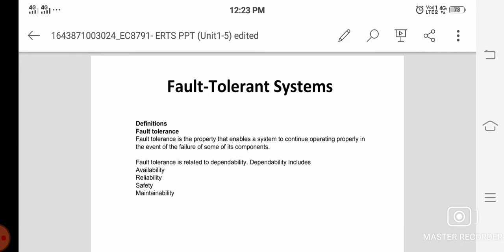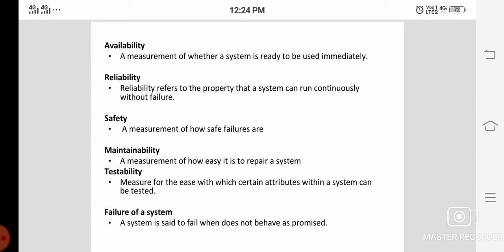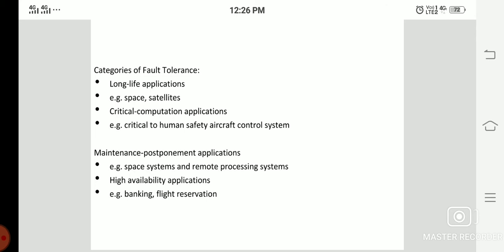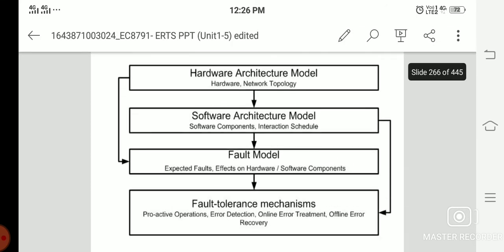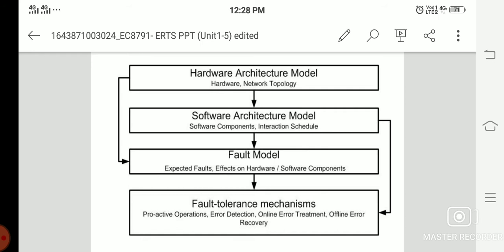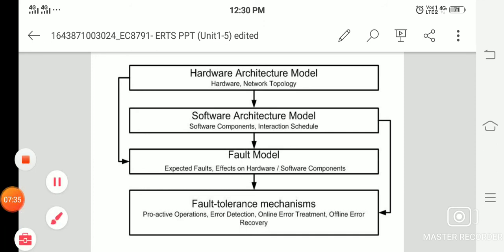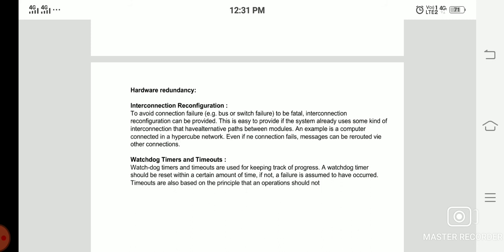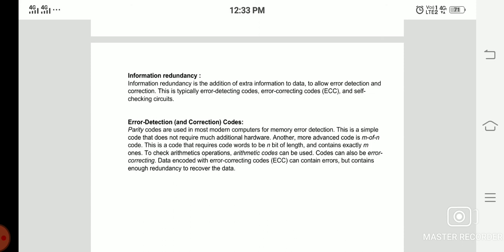FACULT TOLERANCE TECHNIQUES